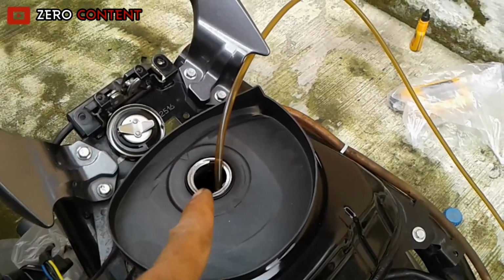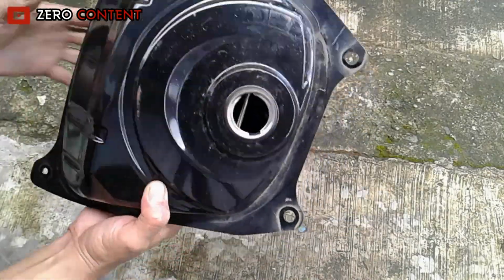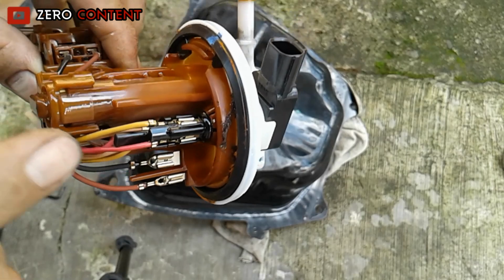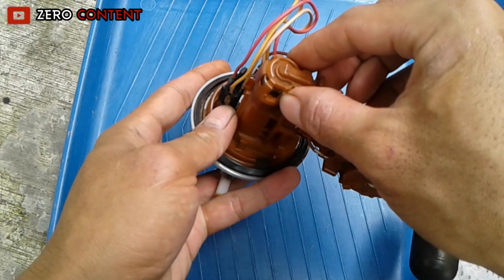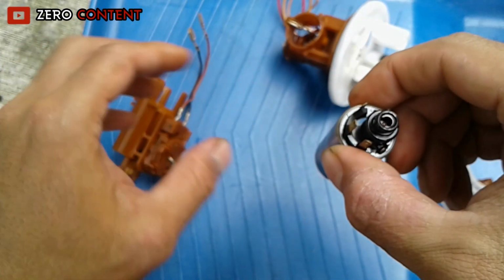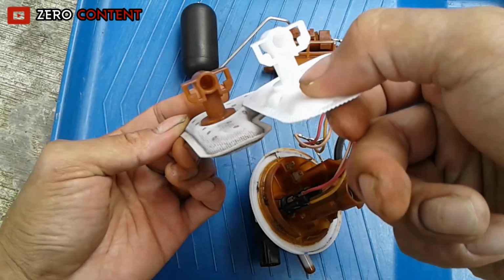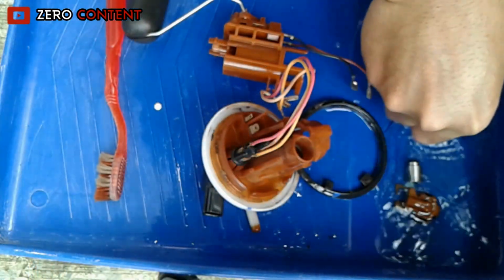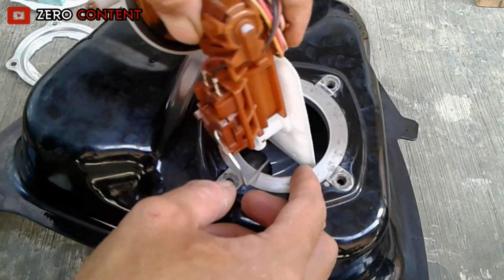Bongkar tangki dan cara membersihkan fuel pump Mio i 125 M3 Z Ego Solariz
catatan :

diperlukan kesabaran untuk membuka semua penjepit body fuel pump. Lakukan dengan perlahan, hati-hati jangan sampai patah.

how to clean fuel tank of motorcycle | Replace Fuel Pump Filter Yamaha Mio i 125 M3 Z Ego Solariz

notes :

patience is required to open all clamps "fuel pump". Do it slowly, be careful not to break..